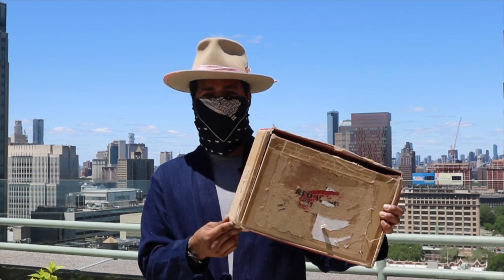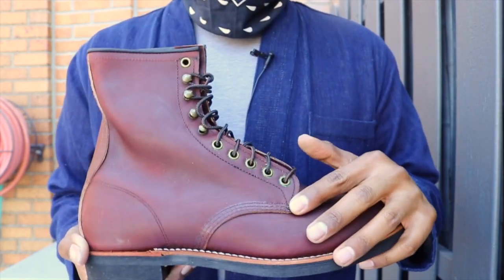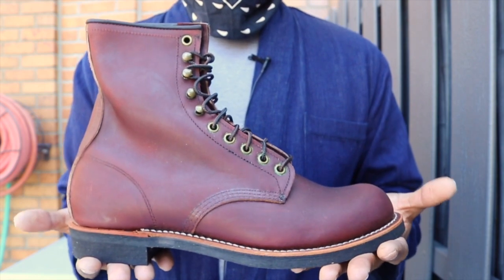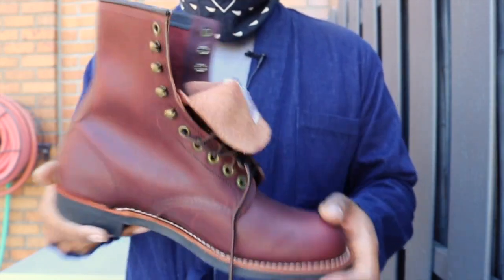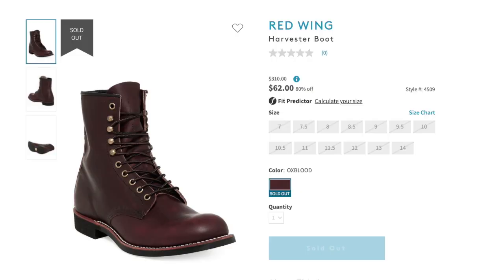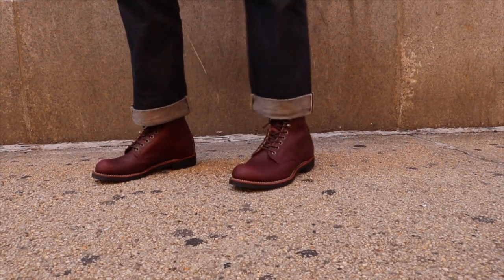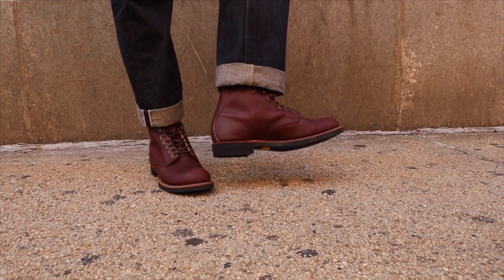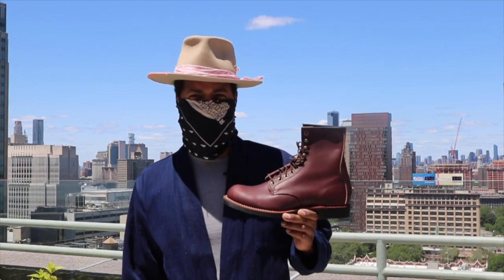Another Gift from Red Wing & This One is a GRAIL! 4509 Harvester in Mesa Oxblood Leather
I got a call from Red Wing and WOW! What a beautiful gift. THANK YOU!
The super RARE 4509 Harvester in Mesa Oxblood Leather...GULP.

I believe the 4509 was offered in the U.S. at higher end retailers which is why it carries the "45" number unlike the Black Harness 2944 and Amber Harness 2943 which were available exclusively in Europe.